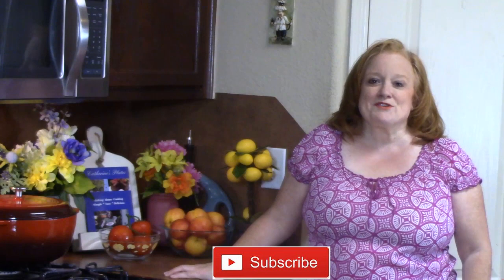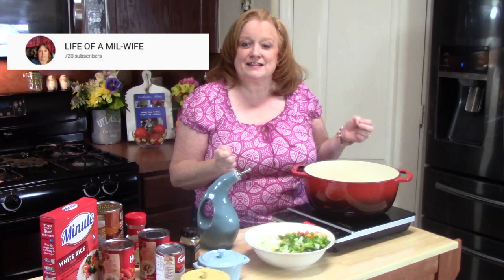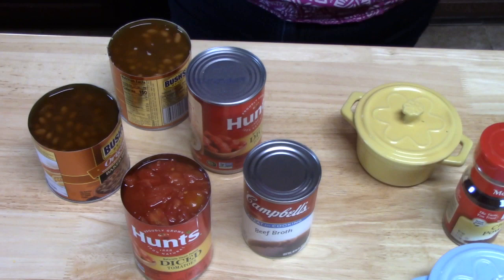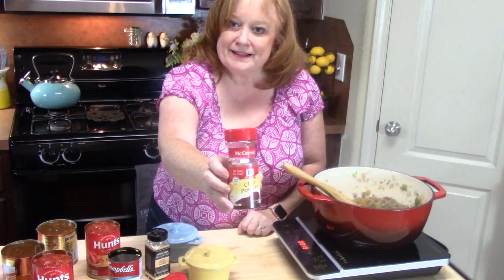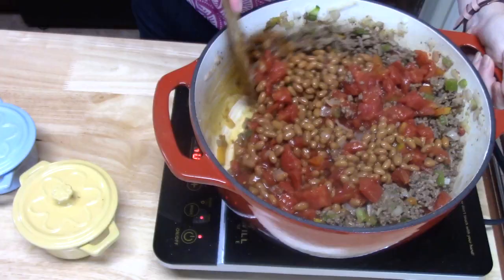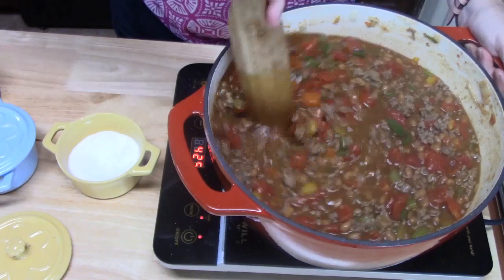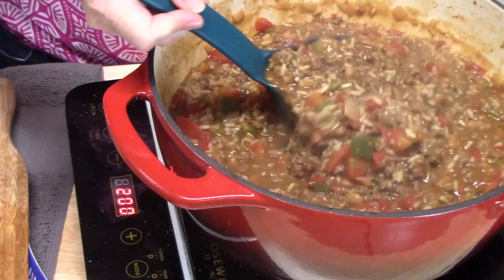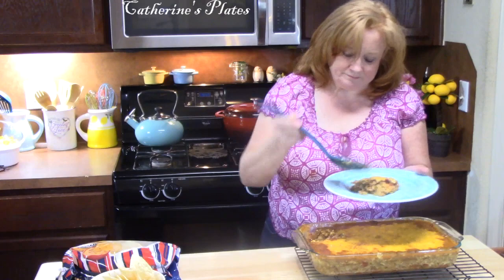CHILI CHEESE RICE CASSEROLE | COLLAB WITH LIFE OF A MIL-WIFE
Chili Cheese Rice Casserole is a recipe from Kelly & Kevin of the channel Life of a Mil-Wife.  This is their family favorite recipe that I make in this recipe.  It is a very delicious recipe.  Check this one out.

Can opener
Induction Burner
Cast Iron Enamel Dutch Oven

Write to me at:
Catherine’s Plate
22720 Morton Ranch Road, Suite 160, Box 340